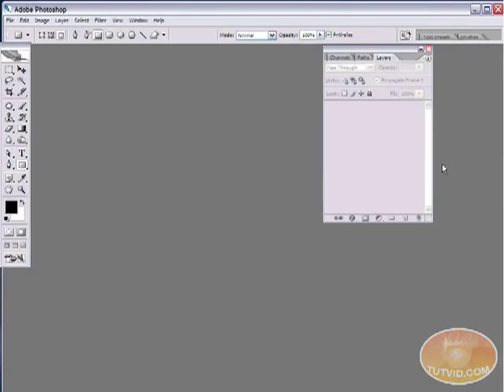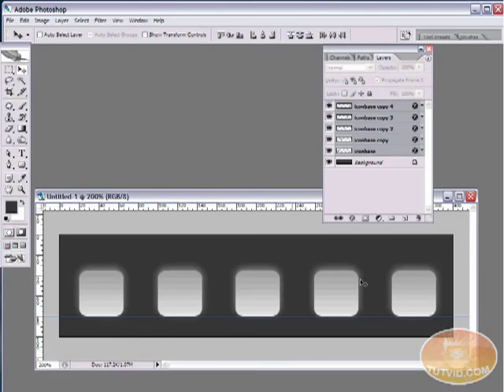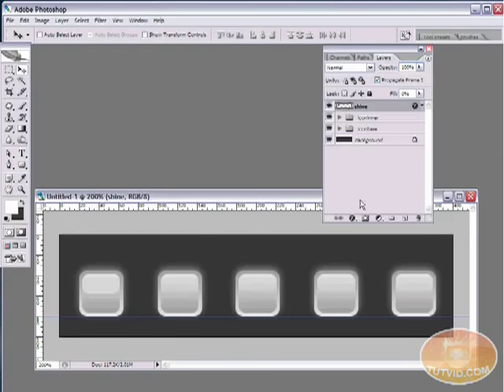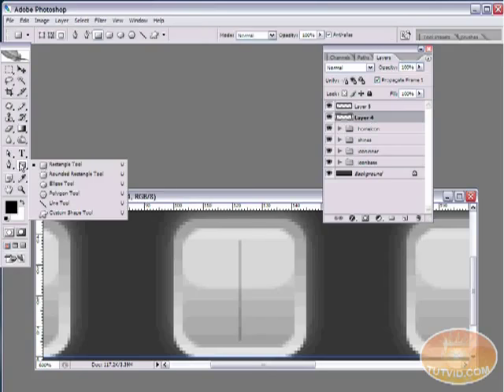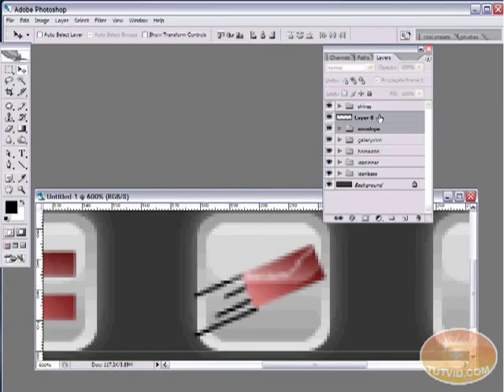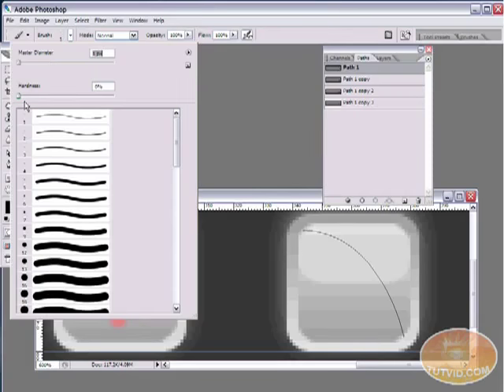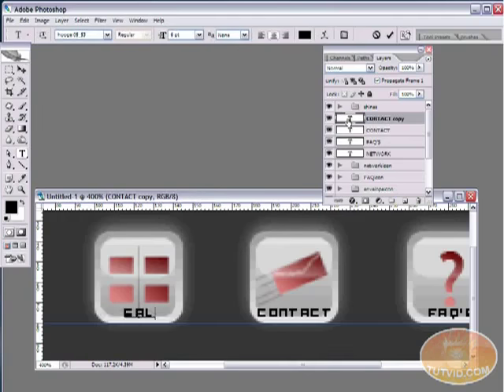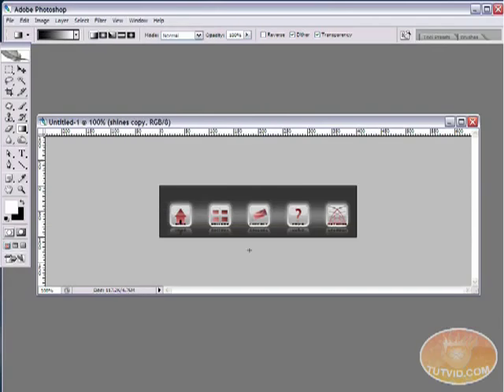icon and navigation website